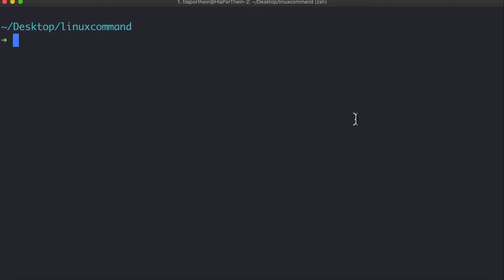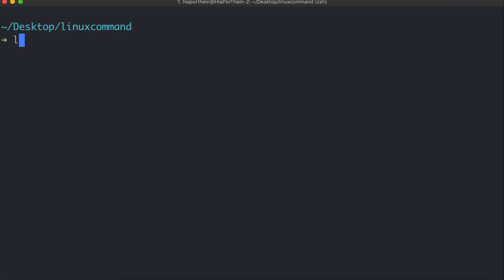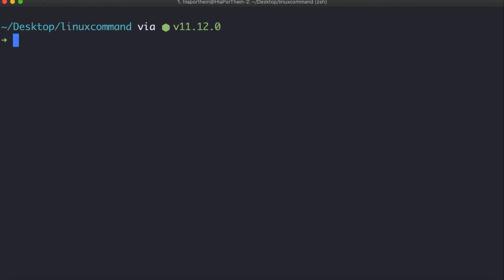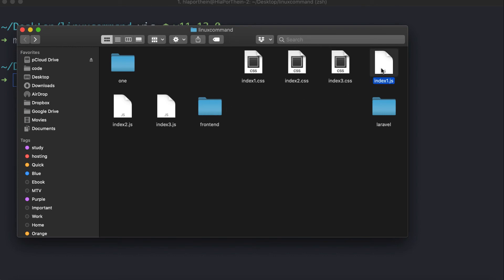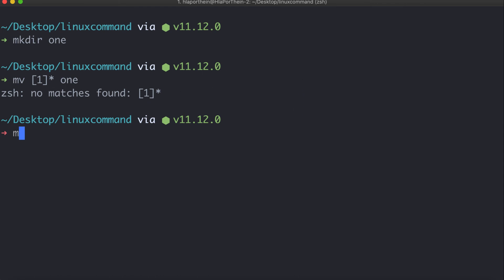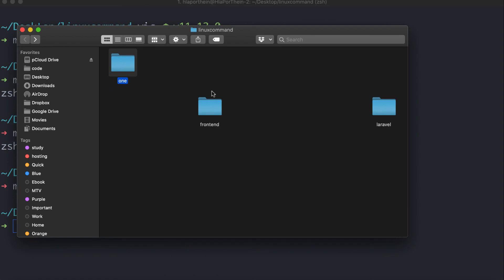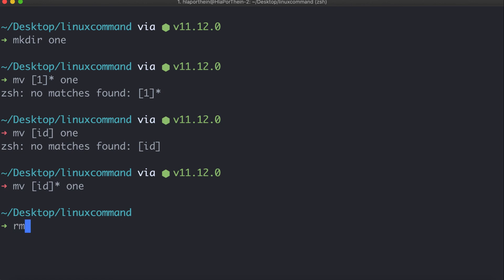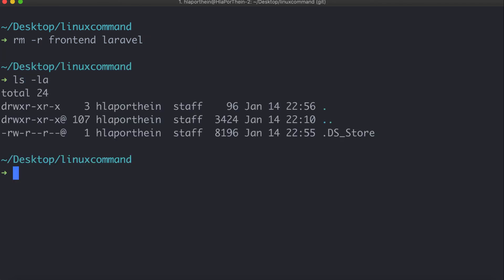04 cli beginner series manipulating files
Command Line ပေါ်မှာ files တွေ folder တွေ ဖန်တီးခြင်း၊ အချက်အလက်များကို ပြောင်းရွှေ့ခြင်းများ ကို ထိရောက်စွာ လုပ်ဆောင်နိုင်သည်ကို တွေ့ရပါမည်။